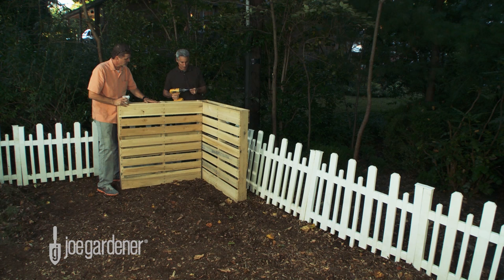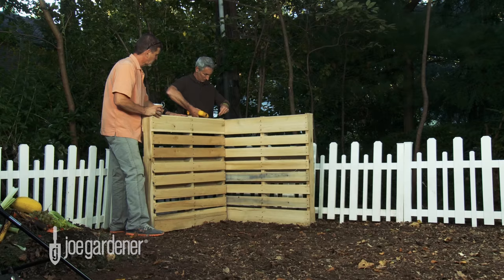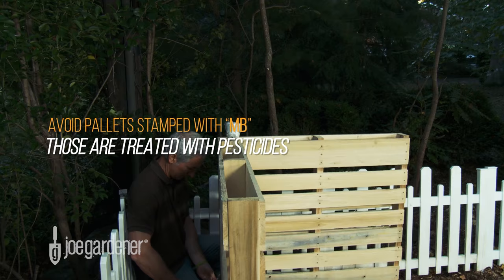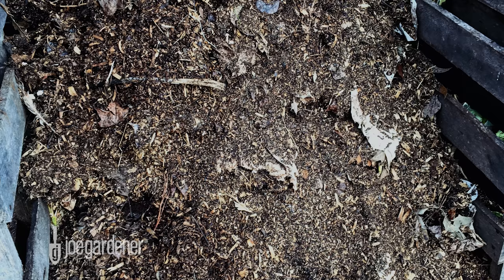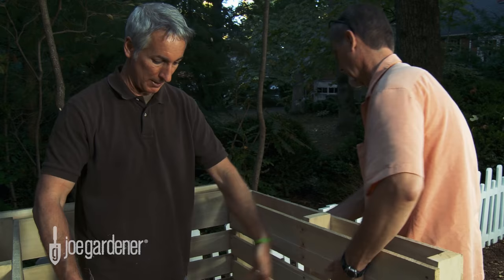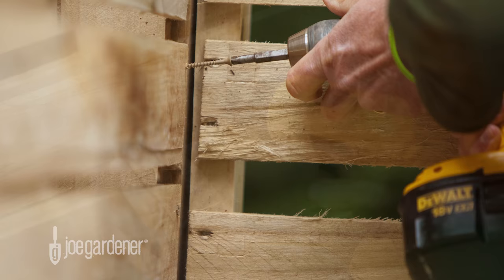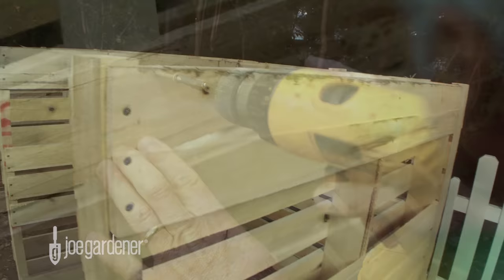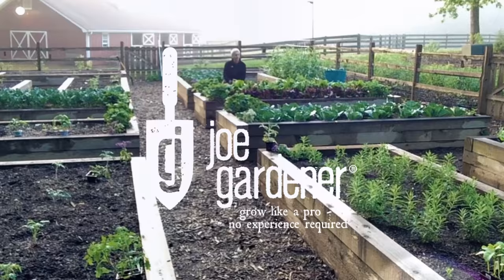How to Make a Compost Bin for Free Using Shipping Pallets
Over the years, I've tried every type of composting system, from open piles to expensive, dual-bin, closed devices. Yet my system of choice is when I made a compost bin for free using shipping pallets. And it's what I still use today, 10-years and counting. You can make it in less than 20-minutes. All you need is a box of screws and a drill.